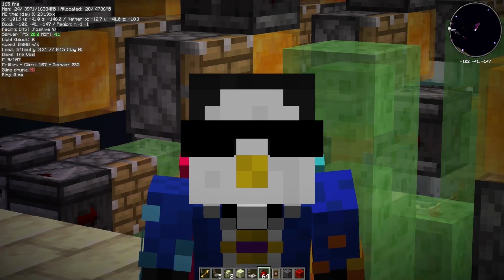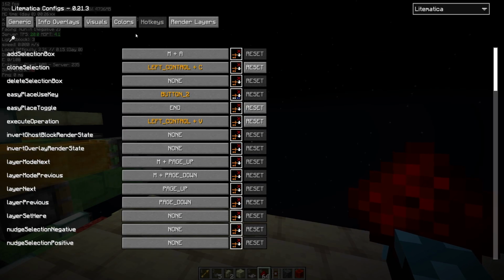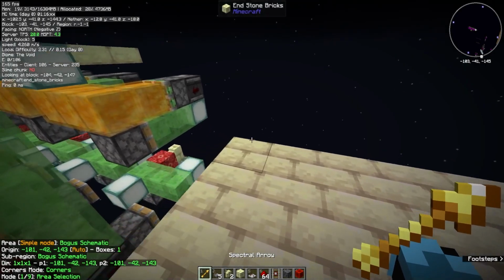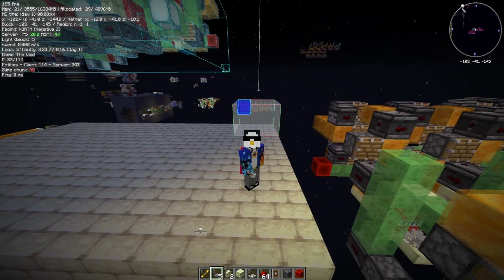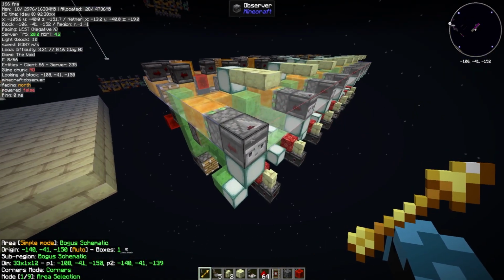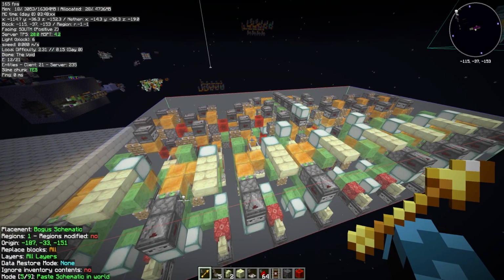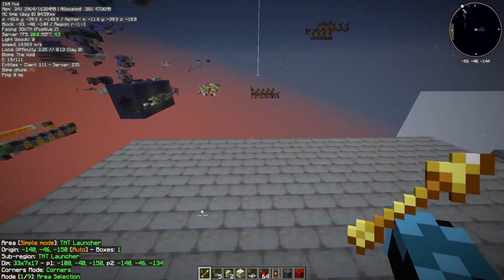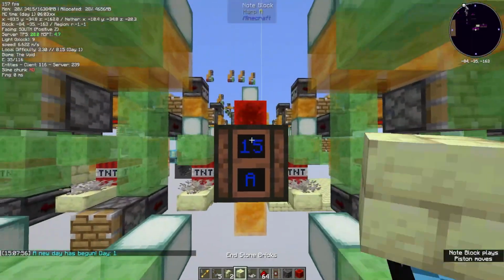Mods I use in my SMP 1.21.4 : Litematica